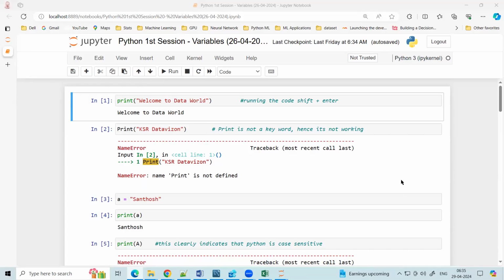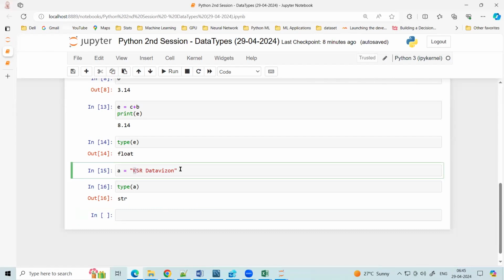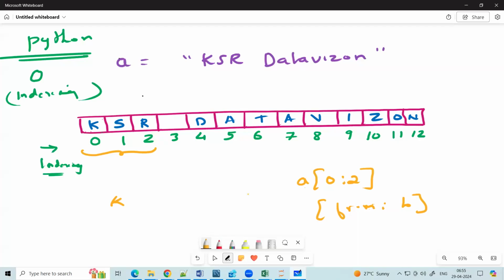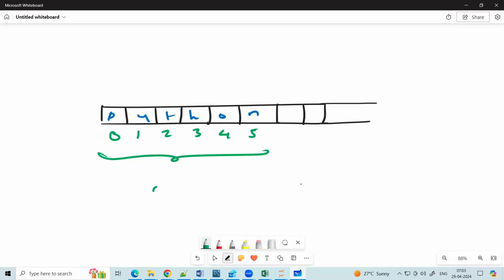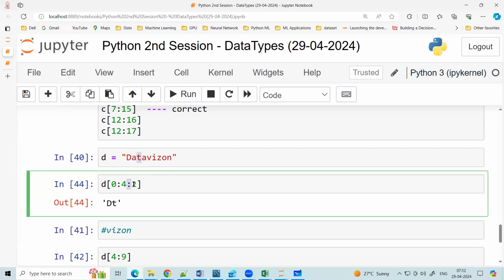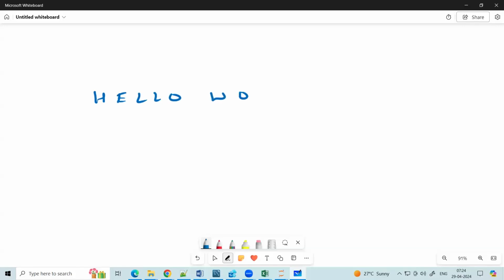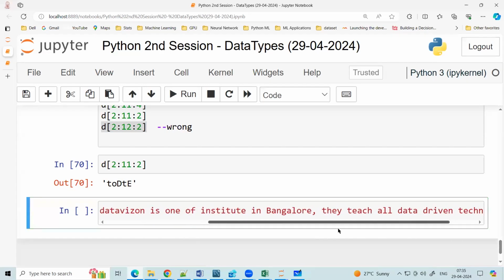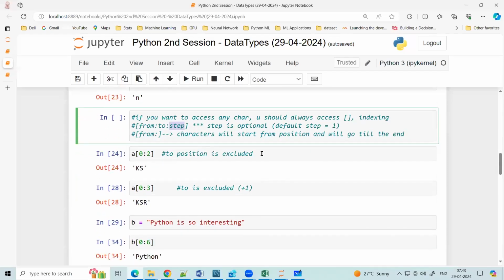Master Class On Python |Introduction to Data Types- Day 3 | Free Demo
Enroll in our new batch every month. Kickstart Your Career with Our Introduction to Power of Python

In this video, we'll dive head first into the world of Python for Data Engineering. Whether you're a complete beginner or looking to brush up on your skills, this comprehensive guide will equip you with the essential knowledge to tackle data challenges.

Here's what you'll learn:

The Fundamentals of Python: Grasp the core concepts of Python programming, including variables, data structures, control flow, and functions.
Data Manipulation with Pandas: Master the powerful Pandas library for efficiently handling, cleaning, and analyzing large datasets.
Building Data Pipelines: Explore the tools and techniques used by Data Engineers to automate data movement and transformation.
Essential Python Packages: Discover essential Python libraries specifically designed for data engineering tasks.
Getting Started Tips: We'll provide practical guidance on setting up your development environment and kickstarting your Python journey.
This video is perfect for:

Data Analysts looking to expand their skillset
Anyone interested in leveraging Python for data-driven tasks
By the end of this video, you'll be well on your way to conquering the exciting world of Data Engineering with Python!